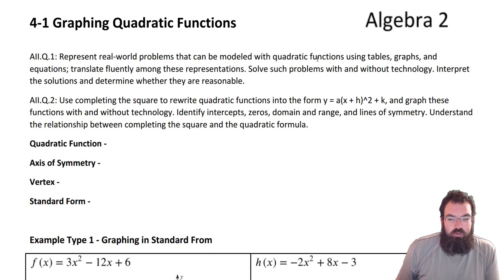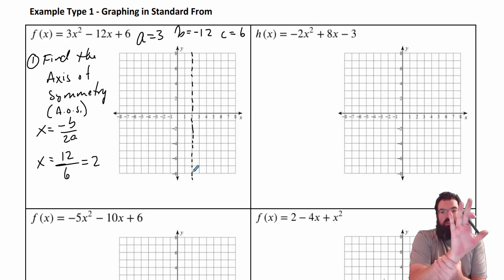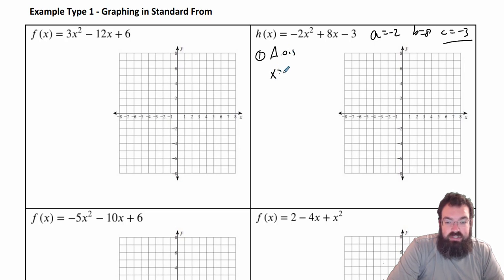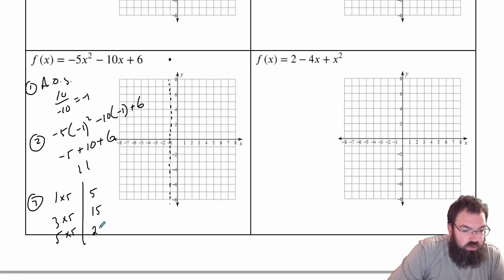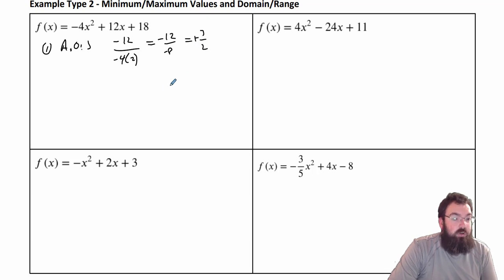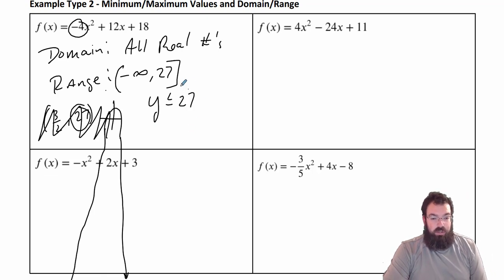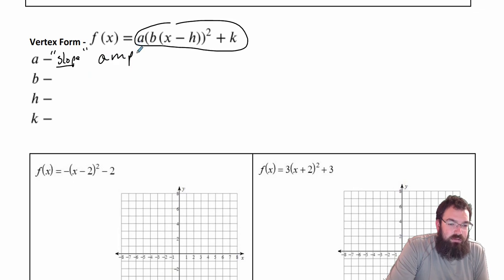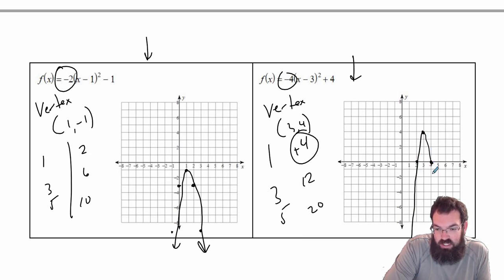4 1 Video